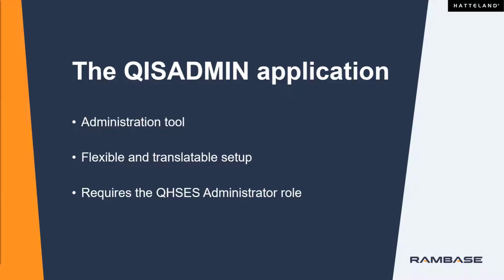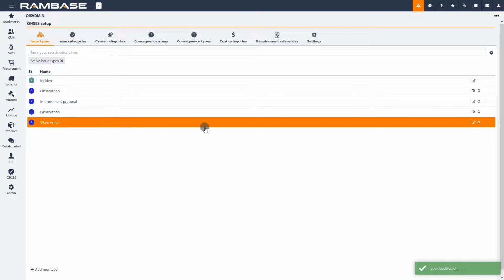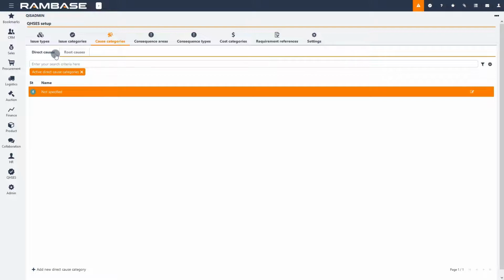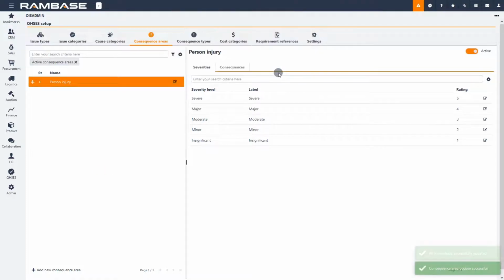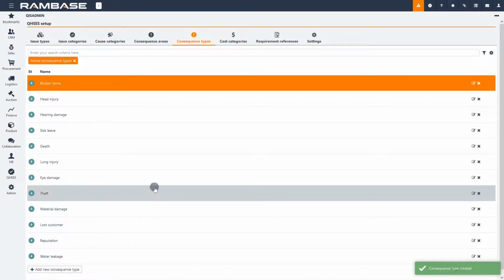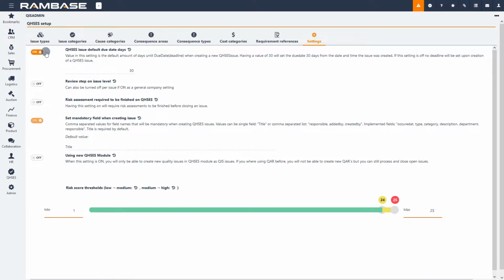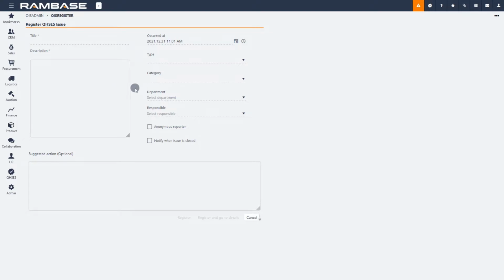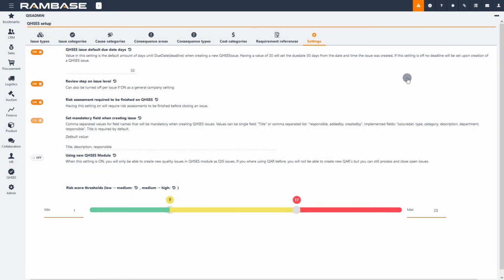Webinar - How to get started with the new QHSES module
The new QISADMIN application allows you to set up and configure the QHSES module